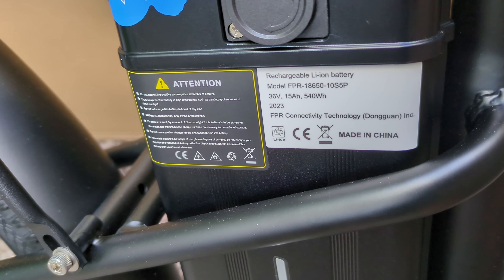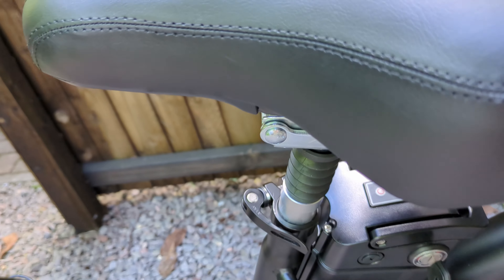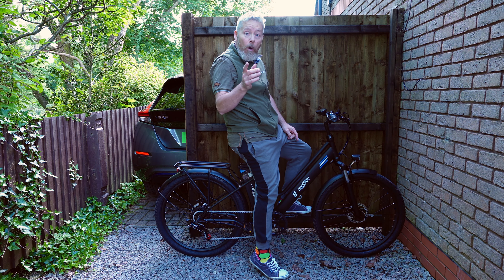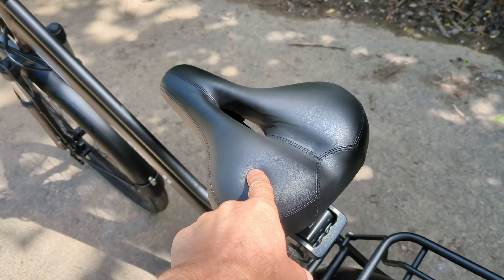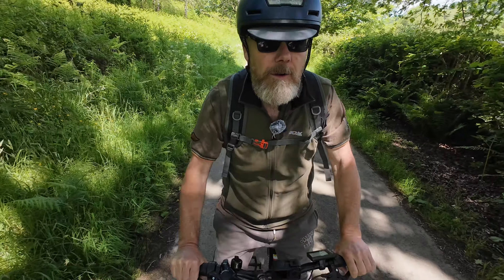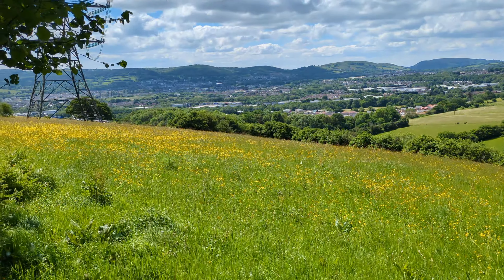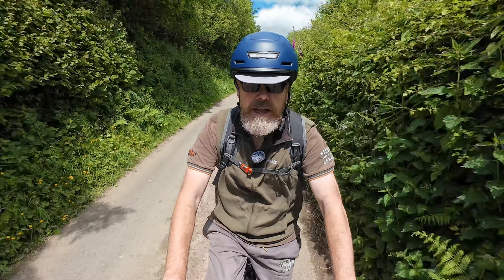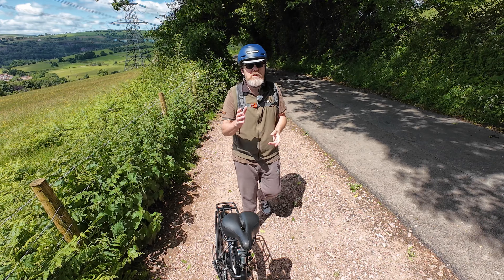Great Value ebike ONESPORT OT18 Review of this City Commuter electric road bike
Great Value ebike ONESPORT OT18 Review of this  City electric road bike
TYRES 26X 2.35
BATTERY 36V 15Ah
250W High-speed Brushless Motor
OT18-3 features a 250W high-speed brushless motor, providing a quiet, efficient ride with robust acceleration. Ideal for both daily commutes and leisurely rides, this motor ensures reliable performance and lower maintenance, enhancing your overall cycling experience.
Transmission
Features a Shimano 7-speed gear system, offering seamless shifting and a wide range of gears to suit any terrain, from steep hills to flat roads. Enjoy a smooth, adaptable ride with every journey.
Brake
Equipped with mechanical disc brakes, providing reliable and responsive stopping power for enhanced safety and control in all riding conditions.
Rear Shelf
Enhance your ride's practicality with our electric bicycle's rear rack. Perfect for carrying groceries, gear, or personal items, it adds convenience to every trip, making it ideal for commuters, shoppers, and adventure seekers alike.
Suspension Fork
Equipped with an adjustable front fork and tubular suspension, offers a smooth, customizable ride, perfect for enhanced comfort and control on any terrain.
Battery
Enjoy the convenience and security of our electric bicycle's removable battery with an integrated lock. This feature allows for easy charging and safe storage, ensuring your bike's power source is protected and accessible whenever you need it. Perfect for riders who value flexibility and peace of mind.
Lamp
Equipped with a front light, enhancing visibility and safety during your rides, especially in low-light conditions or at night. It ensures a safer, more confident cycling experience.